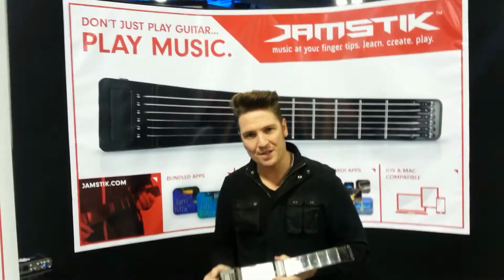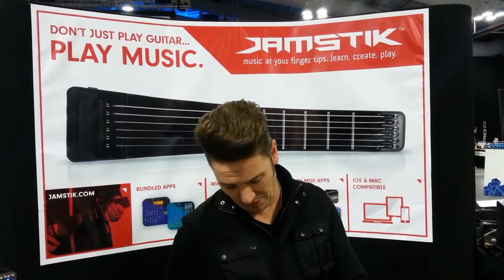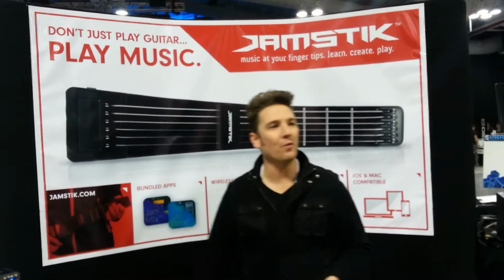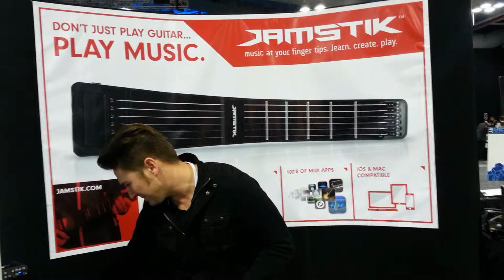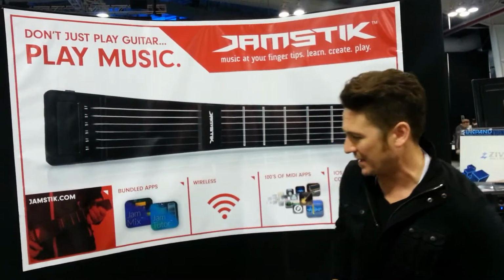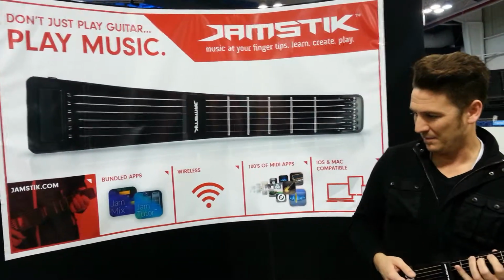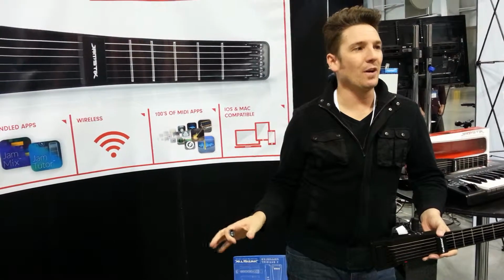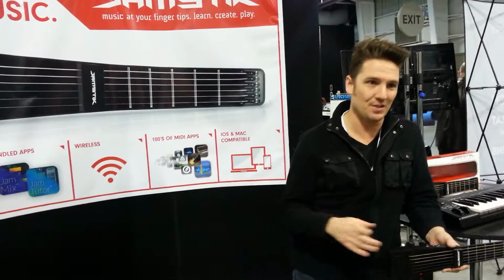Jamstik intro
Jamstik hardware and app explained by Chris Heille at Engadget Expand. Catch the Jamstik crew today and tomorrow to see a live demo